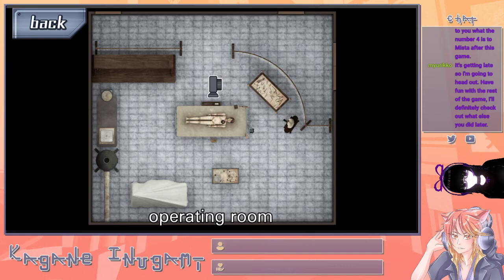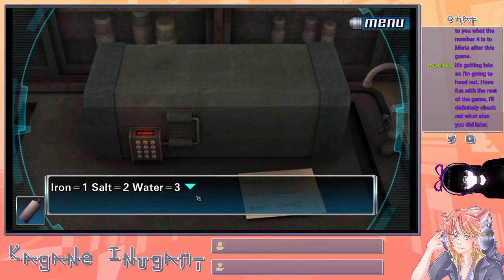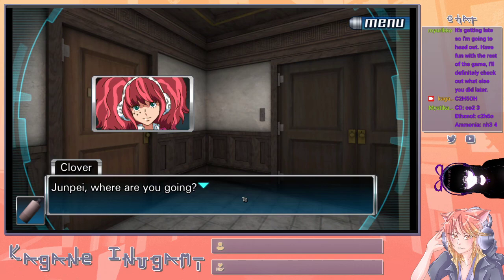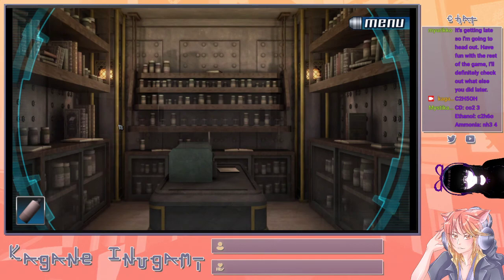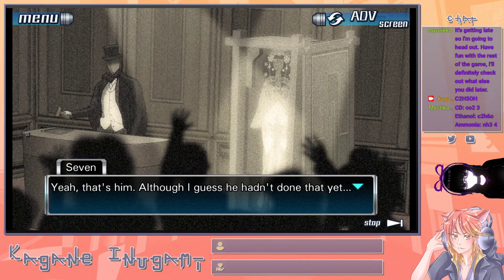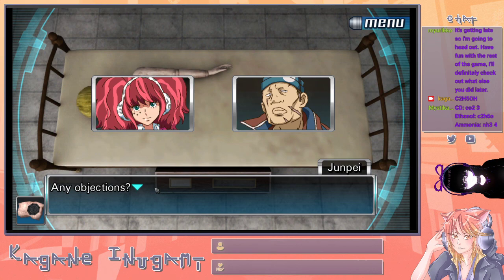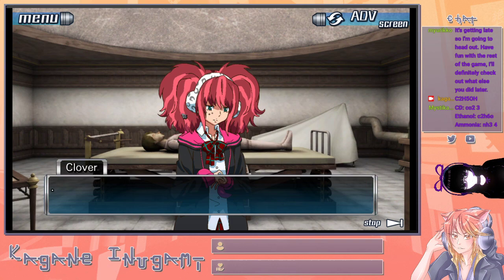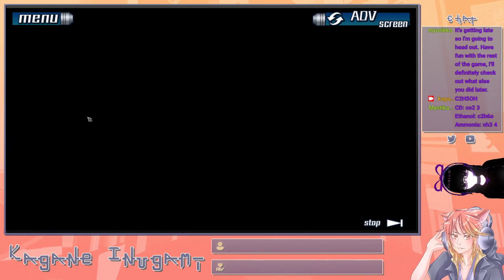John, Lucy, and Flower Words 999 VOD #1 (Part 6)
So. we have to perform an operation on two mannikins? Okay. oh! I almost forgot.
*takes out notepad from the opening of the game*
Note to self, thank Santa for the words of encouragement that he didn't meant to help me figure out.